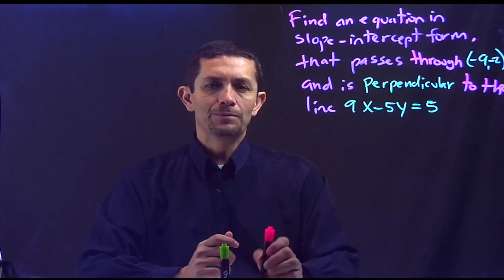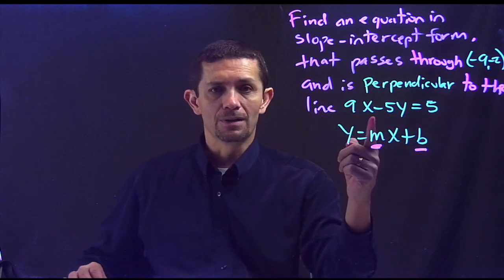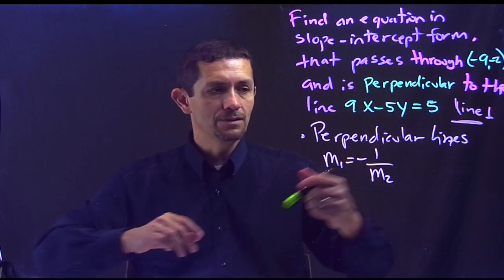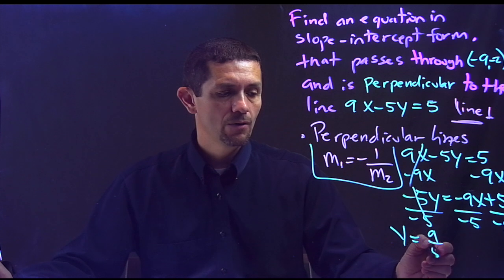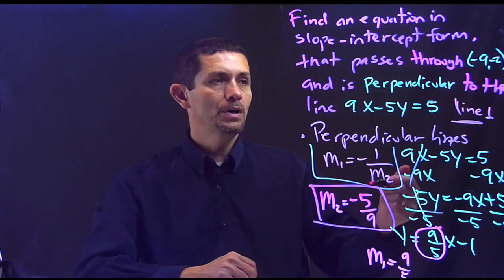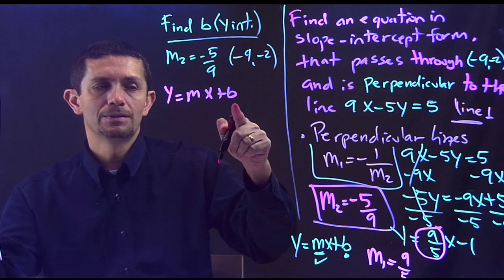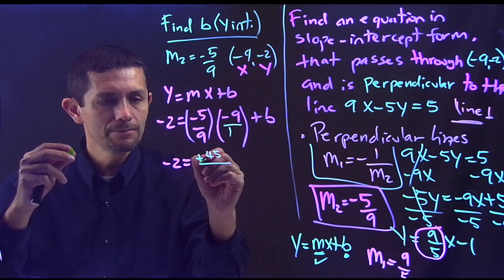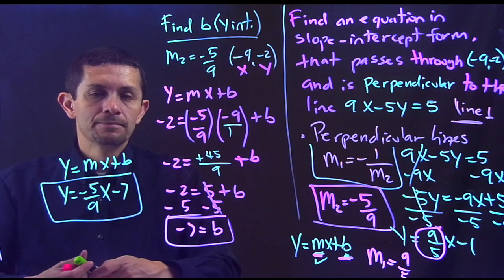Writing an Equation in Slope-Intercept Form having one Point and a Perpendicular Line.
Graphing in Slope-Intercept Form y=mx+b. Slope, rise, run, y-intercept.